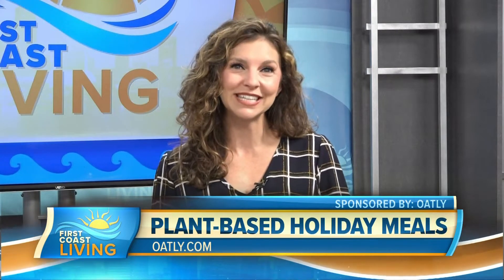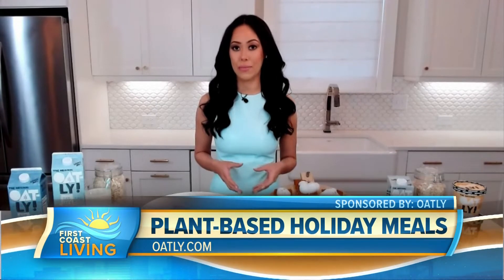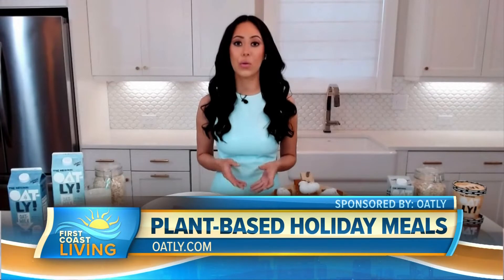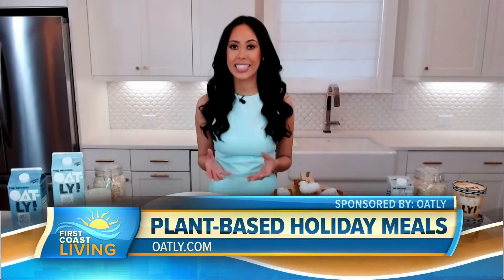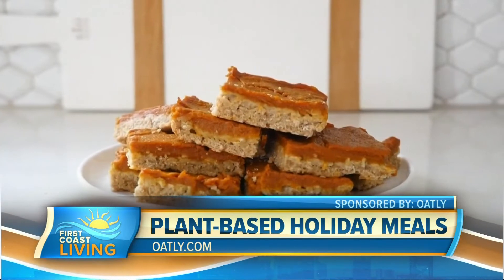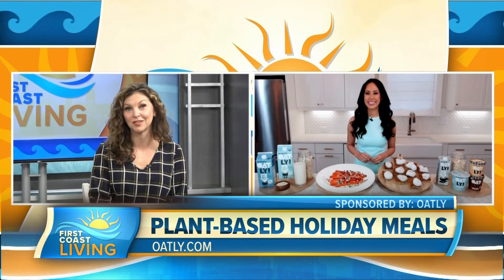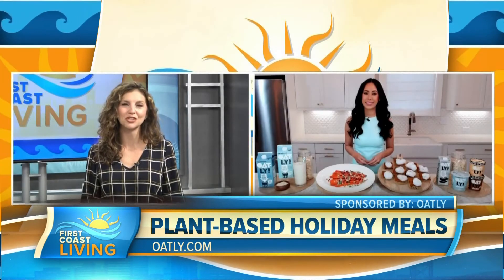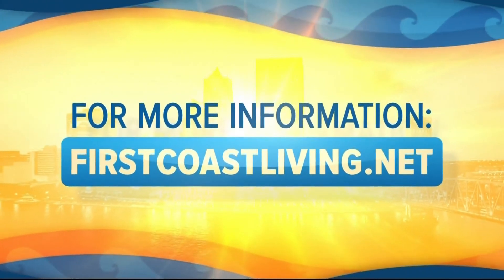Plant-based holiday meals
Tips for using non-dairy alternatives in holiday recipes.